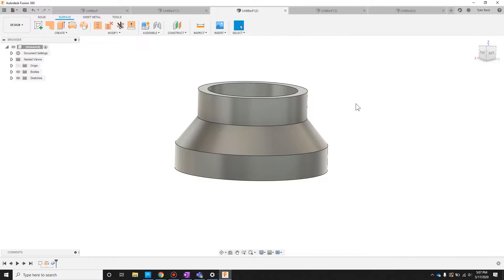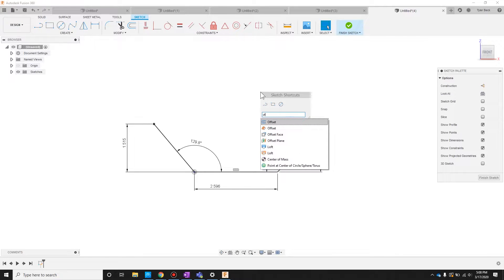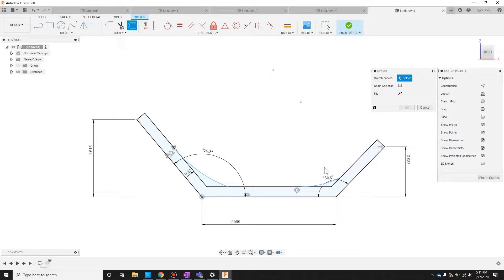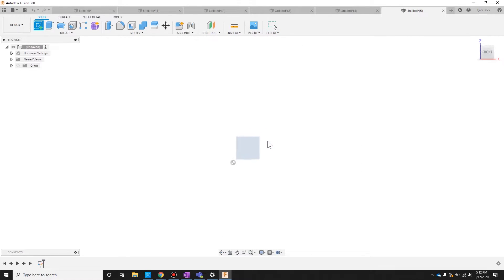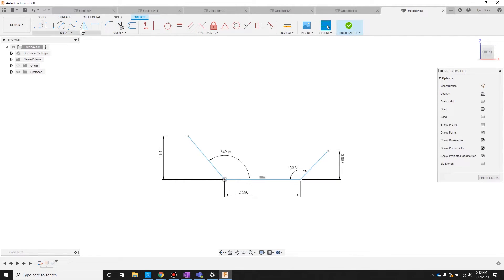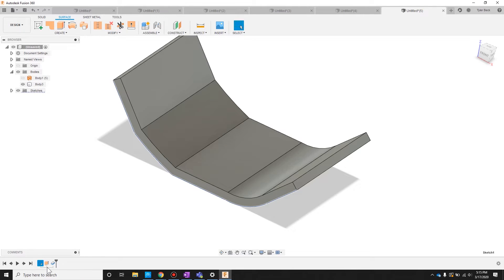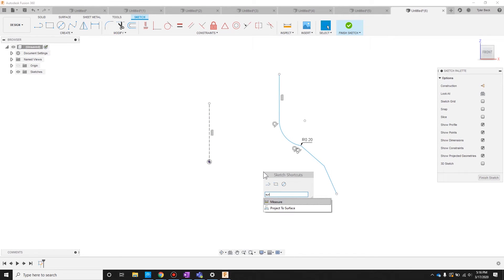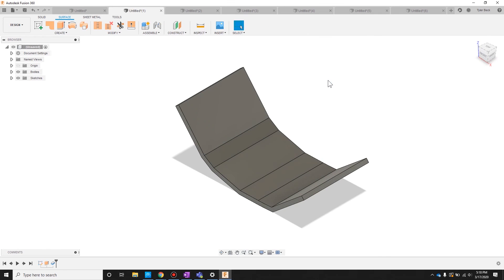Fusion 360 - How to Save Time On Thin Walled Parts - Thin Features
Recorded video on Fusion 360.  The Topic: How to create thin walled parts extruding, revolving with two very different strategies to save time on edits and working Fusion.

  This question comes up in new user training on how to handle this, covered in this short tutorial.

Many beginners in Fusion 360 are struggling with the same challenges that all CAD users face.  Is it better to put everything in one large sketch or should you use feature for everything.  I address these questions in the Fusion 360 tutorial video.